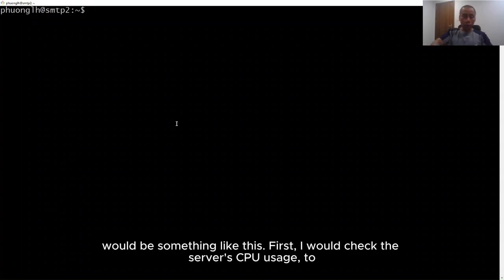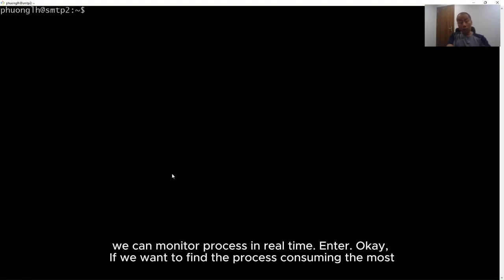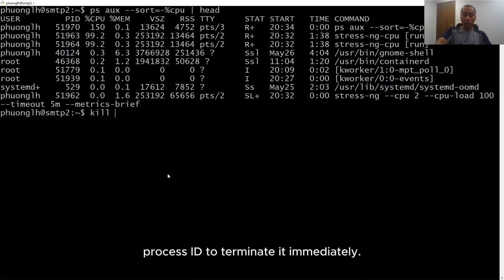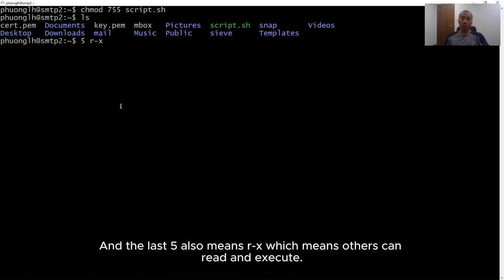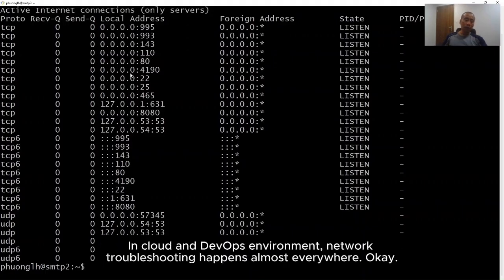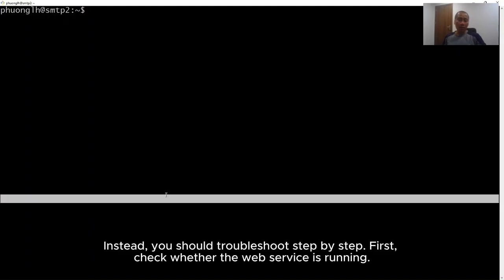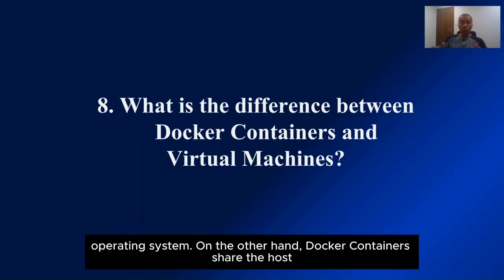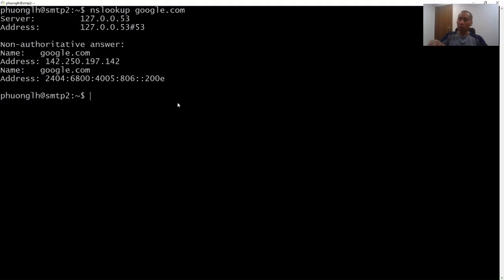Linux Interview Questions and Answers for Junior DevOps, Cloud & System Engineers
# 10 Linux Interview Questions Every Junior DevOps & Cloud Engineer Must Know (With Live Demos)

Preparing for a Linux interview for a Junior Cloud Engineer, DevOps Engineer, Platform Engineer, or Linux Administrator role?

In this video, you'll learn 10 of the most common Linux interview questions, how to answer them professionally, and—more importantly—how to demonstrate real troubleshooting skills that interviewers are actually looking for.

Most hiring managers don't care about memorized definitions.

They want to know:

✅ How you think
✅ How you troubleshoot problems
✅ How you approach real-world Linux issues

That's why every question in this video includes practical Linux commands and live demonstrations.

Perfect for:

* Linux Beginners
* Junior Cloud Engineers
* DevOps Engineers
* Platform Engineers
* System Administrators

## 📌 TIMESTAMPS

00:00 Introduction

01:28 Question 1: Linux Server Is Slow — What Would You Check First?

03:46 Question 2: How to Check Running Processes in Linux

05:11 Question 3: Difference Between `kill` and `kill -9`

07:20 Question 4: What Does `chmod 755` Mean?

09:17 Question 5: How to Check Open Ports in Linux

11:09 Question 6: Public IP vs Private IP

12:54 Question 7: Website Is Down — What Would You Check?

15:04 Question 8: Docker Container vs Virtual Machine

16:28 Question 9: What Is DNS?

17:44 Question 10: How Do You Use ChatGPT or AI Tools at Work?

18:54 Linux Interview Tips & Troubleshooting Mindset

### Check CPU Usage

top

htop

### Check Memory Usage

free -m

### Check Disk Usage

df -h

### View System Logs

journalctl -xe

### List Running Processes

ps aux

### Monitor Processes in Real Time

top

### Top Memory Consumers

ps aux --sort=-%mem | head

### Top CPU Consumers

ps aux --sort=-%cpu | head

### Graceful Process Termination

kill PID

### Force Kill Process

### Linux Permissions

chmod 755 script.sh

### Check Open Ports

ss -tulnp

netstat -tulnp

### Check Nginx Status

### Check Nginx Logs

journalctl -u nginx

### Test Website Locally

curl localhost

### Docker Commands

docker ps

docker images

### DNS Troubleshooting

## 🎯 KEY INTERVIEW TOPICS COVERED

* Linux Troubleshooting
* Linux Performance Analysis
* Process Management
* Linux Permissions
* Networking Fundamentals
* Public vs Private IP
* DNS Concepts
* Docker Basics
* Linux Commands for Interviews
* AI Usage in Engineering Roles
* Cloud Engineer Interview Preparation

## 🔗 RELATED ARTICLE & RESOURCES

👉 Linux Troubleshooting Guide

👉 Linux Networking Fundamentals

👉 AWS & DevOps Learning Path

👉 Linux Interview Preparation Checklist

If you're preparing for:

* Linux Administrator Interviews
* Junior DevOps Engineer Interviews
* Cloud Engineer Interviews
* Platform Engineer Interviews
* System Administrator Interviews

**LINUX**

if you'd like a Part 2 covering:

* Real Troubleshooting Scenarios
* DevOps Interview Simulation